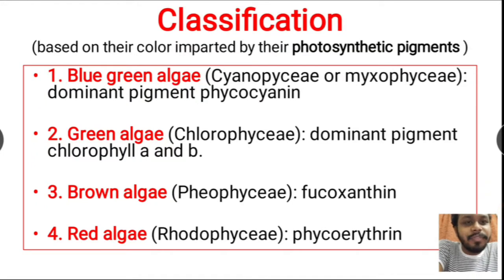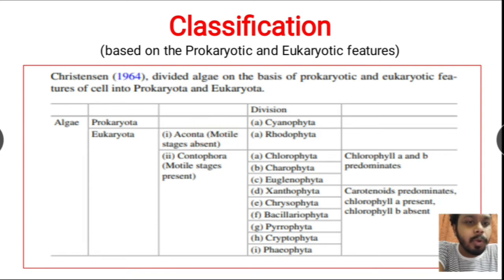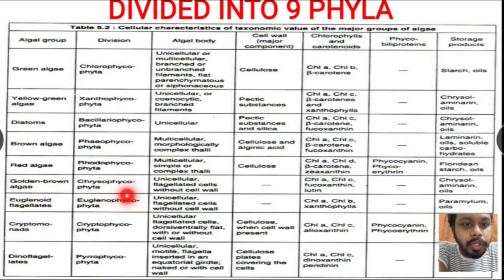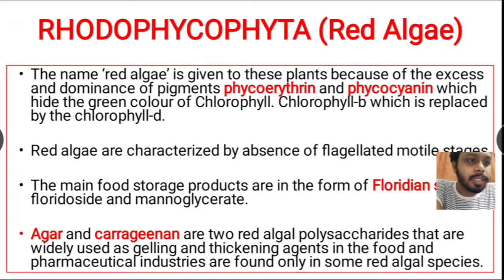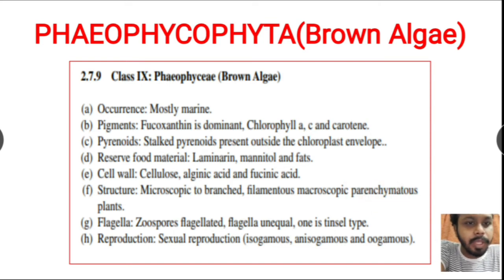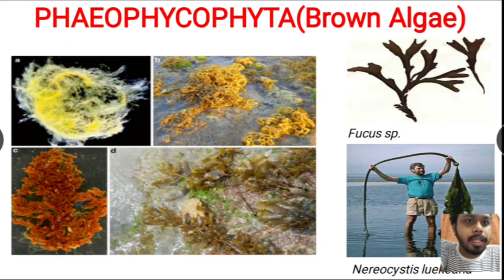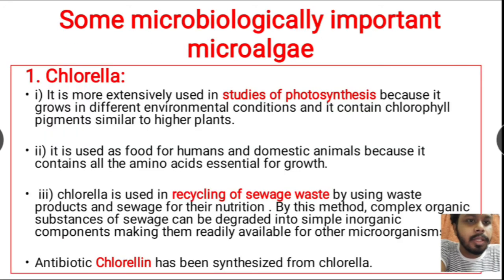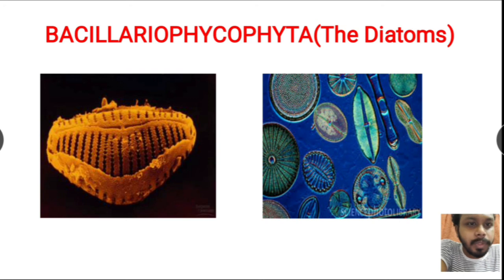Algae Lecture 9 : ( classification of Algae)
Algae has no official existence in a particular kingdom of classification system.
Therefore algae is only a collective term to represent
chlorophyll bearing organisms
possessing thalloid vegetative body and
shows no differentiated tissue system.

General Characteristics
Thallus organization
Cell Structure
Algal Flagella
Algal pigments
Algal nutrition
Food reserves
Reproduction
Classification
Some microbiologically important microalgae
Thaloid vegetative body or thallus means the body which does not form root, stem, and leaves.

Classification of algae (based on their color imparted by their photosynthetic pigments )
1. Blue green algae (Cyanopyceae or myxophyceae): dominant pigment phycocyanin
2. Green algae (Chlorophyceae): dominant pigment chlorophyll a and b.
3. Brown algae (Pheophyceae): fucoxanthin
4. Red algae (Rhodophyceae): phycoerythrin

RHODOPHYCOPHYTA (Red Algae)
The name ‘red algae’ is given to these plants because of the excess and dominance of pigments phycoerythrin and phycocyanin which hide the green colour of Chlorophyll. Chlorophyll-b which is replaced by the chlorophyll-d.

Red algae are characterized by absence of flagellated motile stages.

The main food storage products are in the form of Floridian starch, floridoside and mannoglycerate.

Agar and carrageenan are two red algal polysaccharides that are widely used as gelling and thickening agents in the food and pharmaceutical industries are found only in some red algal species.